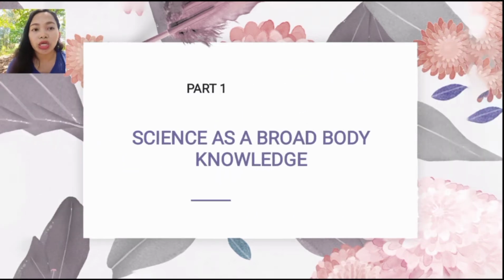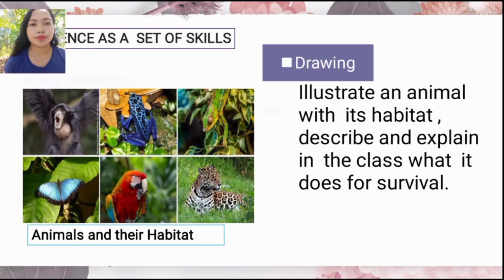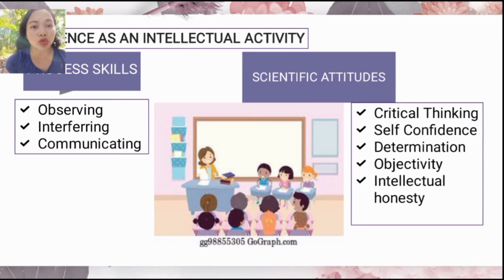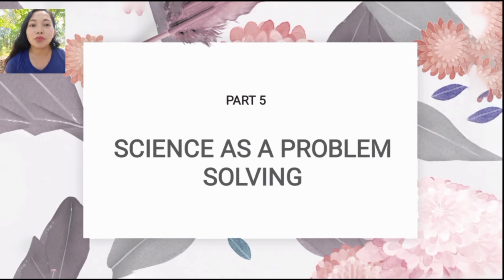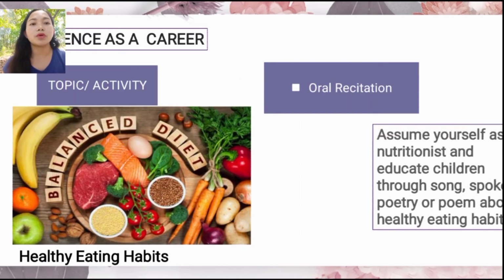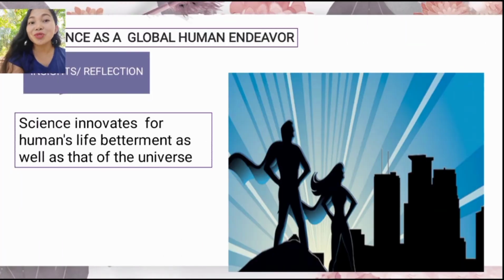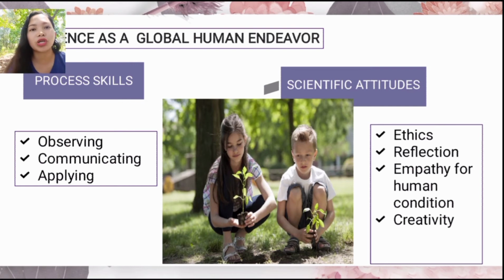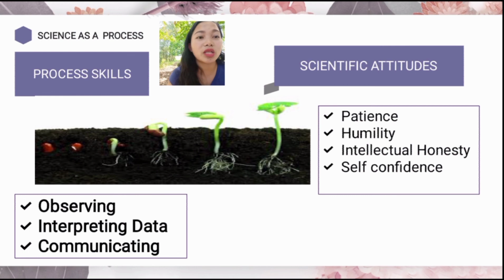FACETS OF SCIENCE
Pre-lim Activity 😊